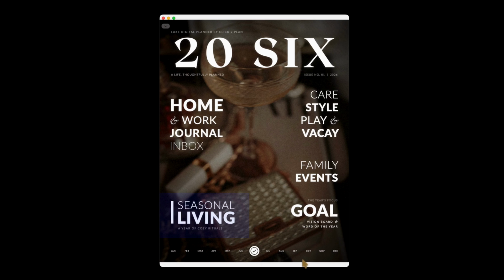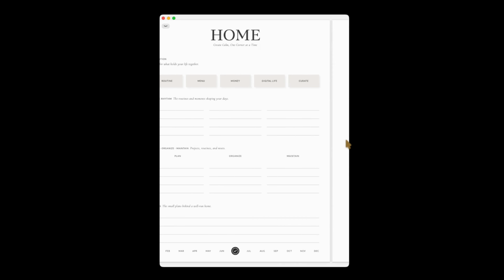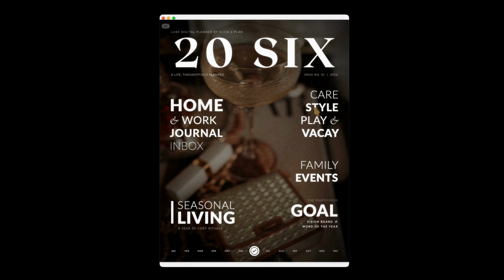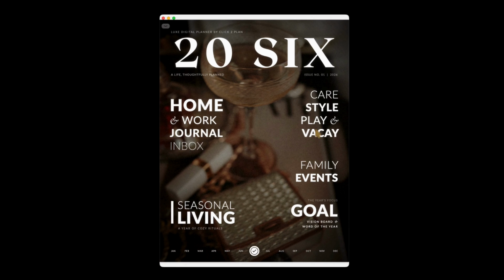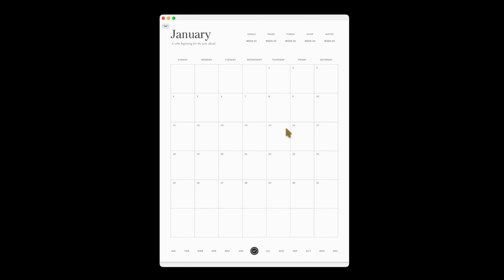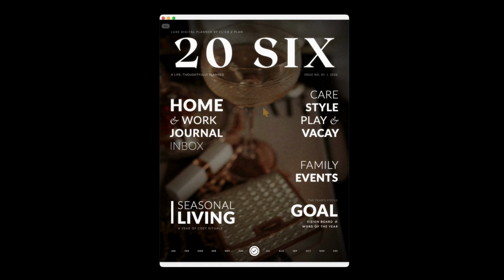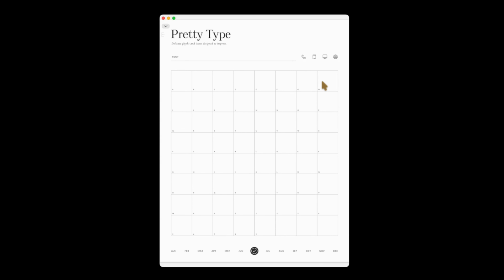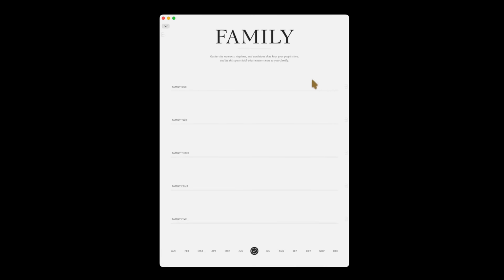Inside the 20 Six Digital Planner | A Click 2 Plan Overview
View the 20 Six Digital Planner:

Take a look inside the 20 Six Digital Planner by Click 2 Plan.

This overview walks through the planner’s sections, layouts, and overall structure — designed with a clean, editorial feel and built for intentional planning.